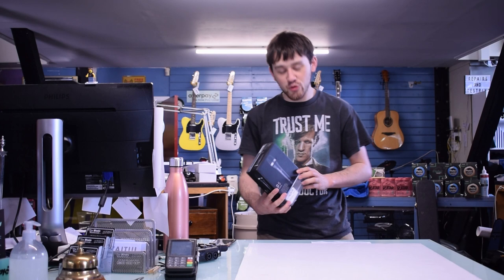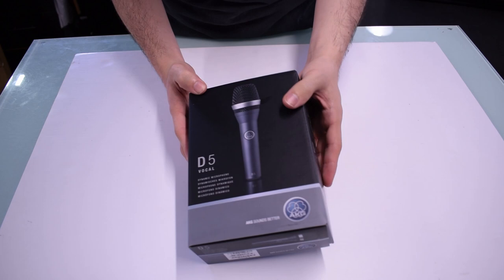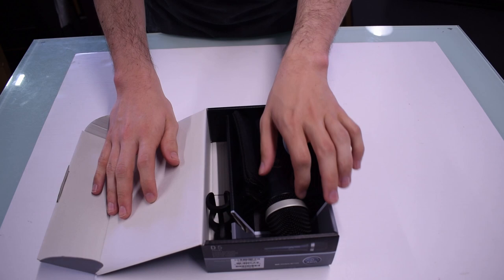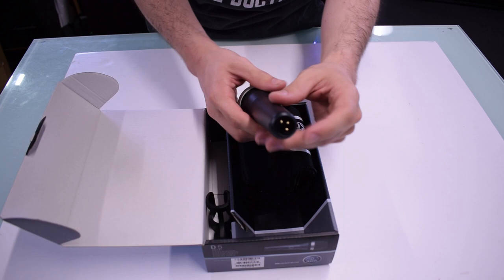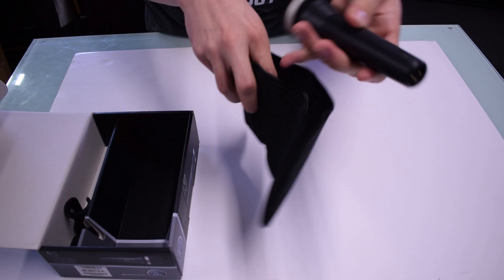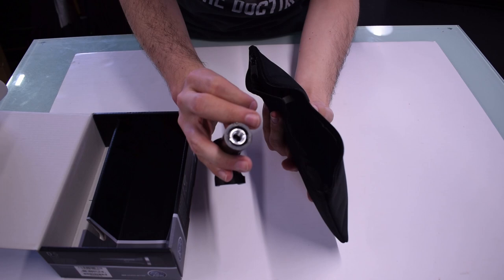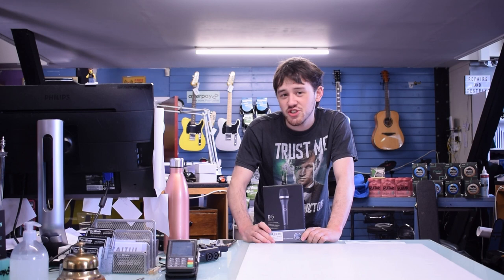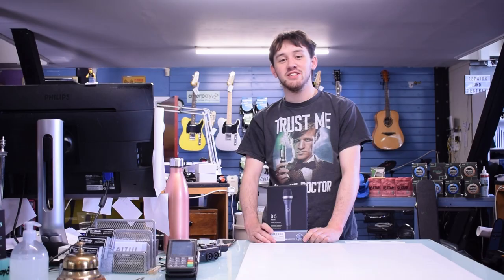D5 Super Cardioid Mic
Keen to get your hands on one?